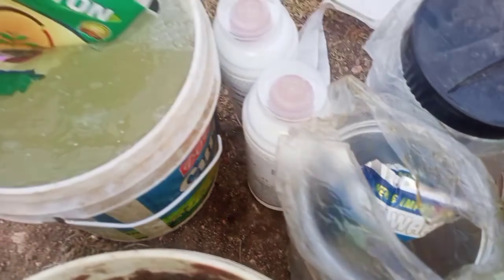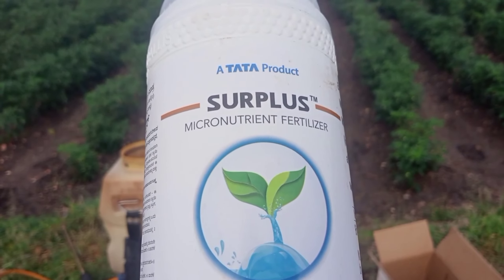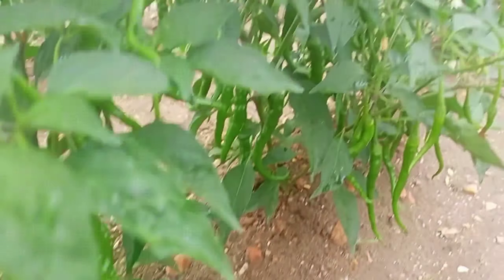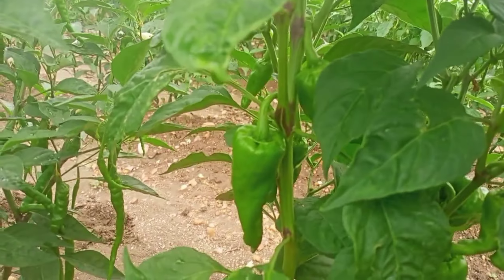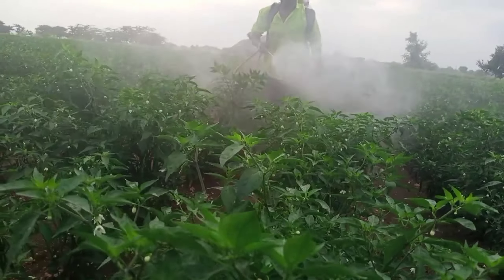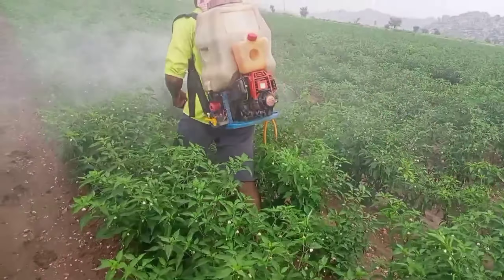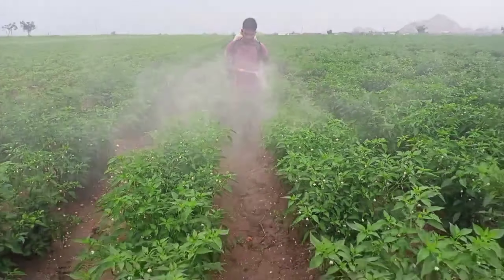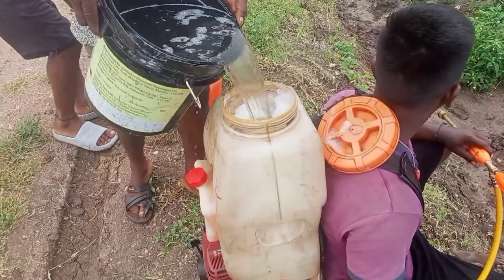ಹುಳಗಳ ಸಮಸ್ಯೆ ಗೆ ಮತ್ತು ಕಾಫ಼್ ಹುದುರುವ ಸಮಸ್ಯೆ ಗೆ ಯಾವ ಮದ್ದು ಸಿಂಪರಣೆ ಮಾಡಬೇಕು? proton and balavan spray 👳